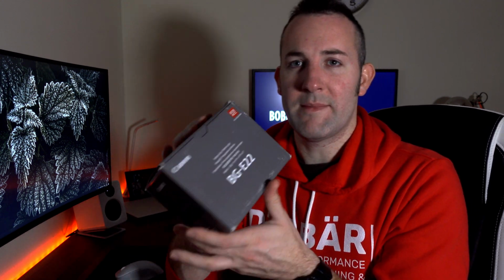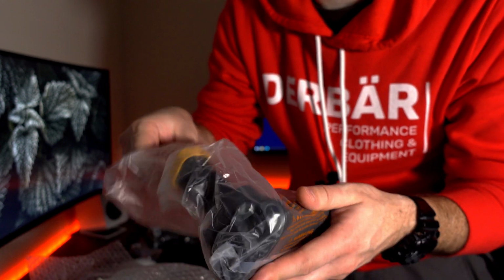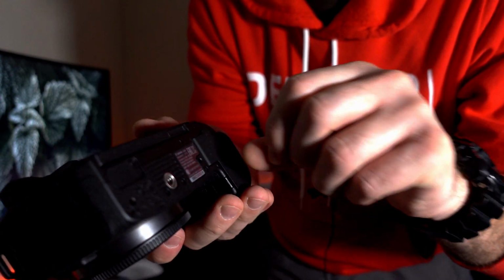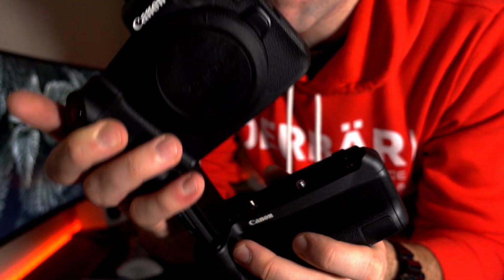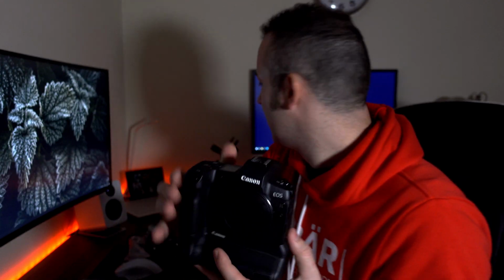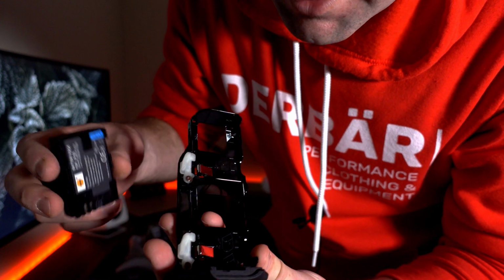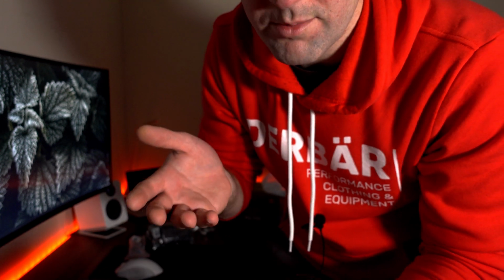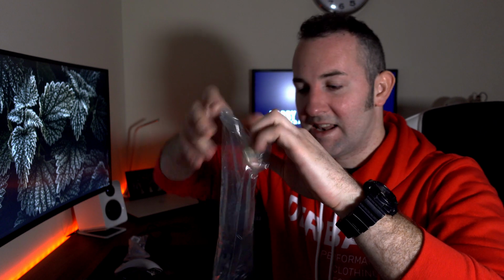Unboxing and review of the Canon BG-E22 battery grip for the Canon EOS R camera!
Today we unbox, install and do a quick hands-on review of the official Canon battery grip for the Canon EOS R cameras; especially the Canon BG-E22 battery grip.